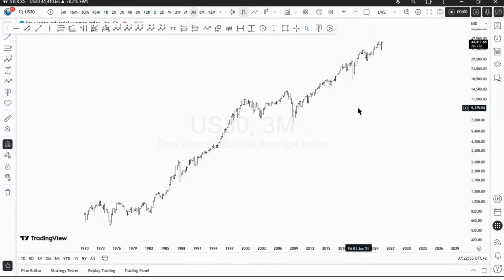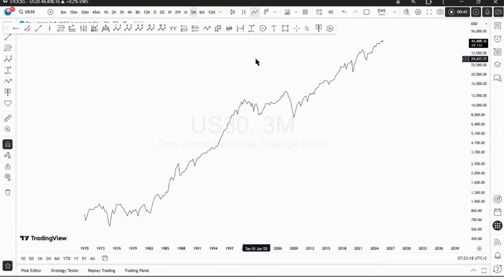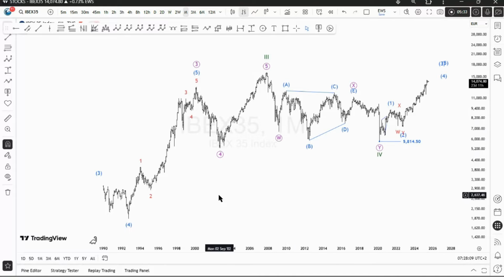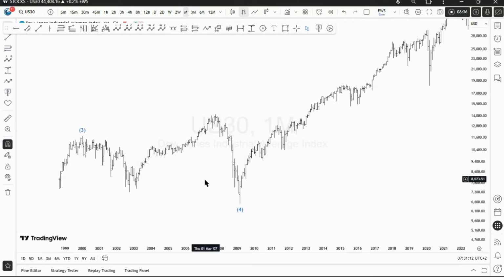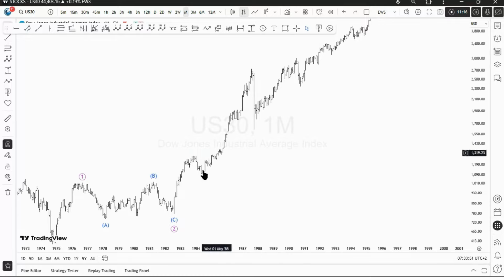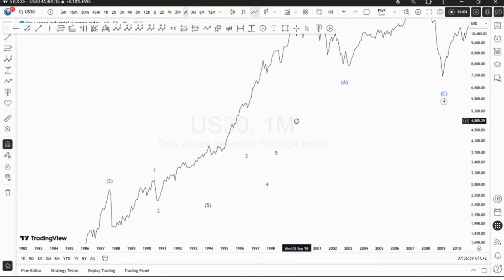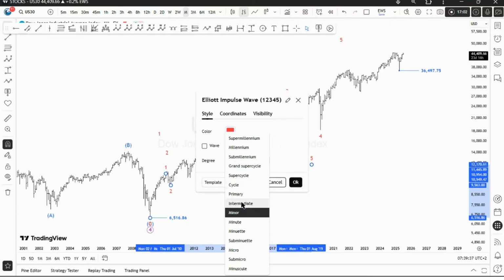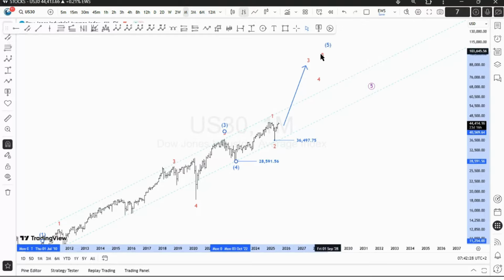Most Traders Get Elliott Wave WRONG – Here's the Right Way!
Welcome to ElliottWaveSpot by Siinom! In this video, I break down exactly how to count Elliott Waves the right way, using a real-world example from the stock market — but these principles apply universally across Forex, Crypto, Commodities, and Indices.

Whether you're analyzing Bitcoin, Gold, NASDAQ, USDJPY, or Tesla, the Elliott Wave Principle remains a powerful tool for forecasting price movements, market psychology, and trends.

🧠 What You’ll Learn in This Video:

Proper Elliott Wave counting technique — explained clearly

Application across multiple markets: Stocks, Forex, Crypto, Commodities, Indices, and more

Why Elliott Wave is a universal language of price action

How to think like Jeffrey Kennedy and apply his principles

Why Prechter & Frost’s “Elliott Wave Principle” is still relevant today

We’ve deeply studied over 85% of Jeffrey Kennedy’s teachings, and our mission is to help you:

Master Elliott Wave like a pro

Improve your analysis across any market

Gain the mindset and structure of elite traders

Apply theory with practical, real-time market examples

🎙️ Presented by: Siinom, Founder of ElliottWaveSpot
📊 Want more in-depth Elliott Wave analysis on Forex, Crypto, Stocks, and Indices?

📚 Recommended Reading:
Elliott Wave Principle: Key to Market Behavior by Frost & Prechter